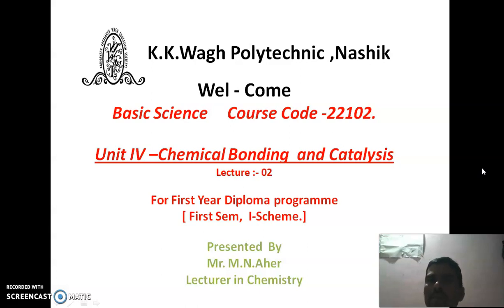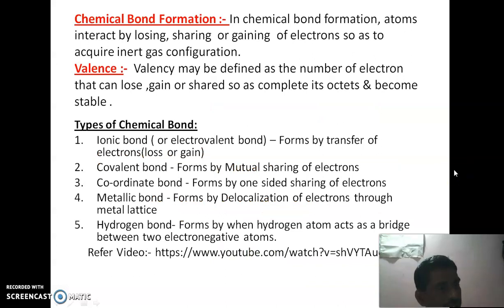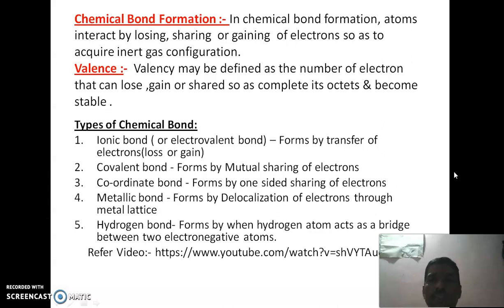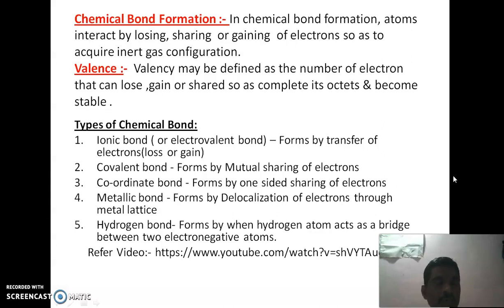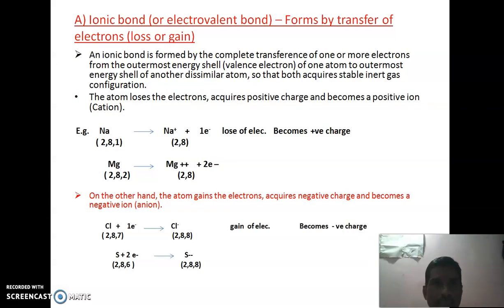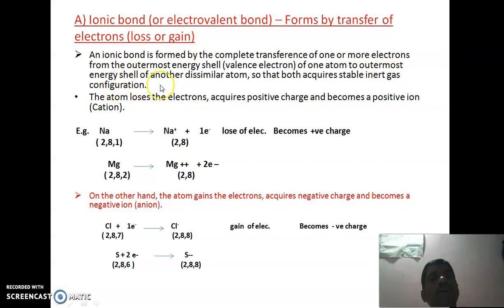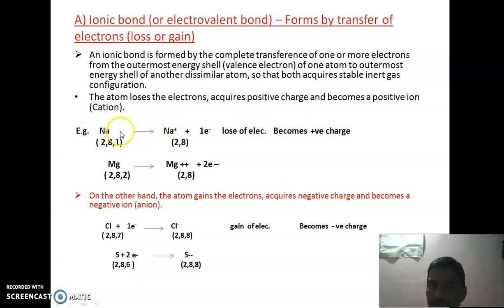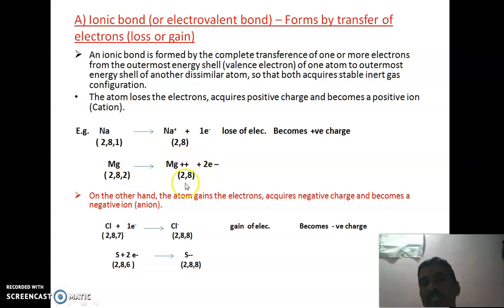Chemical Bonding and Catalysis- 2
Basic Science ,Chemistry , Sem-I  , I-Scheme ,  Unit - 1-Chemical Bonding and catalysis , ( Types of Bond -1. Ionic / Electrovalent bond  )